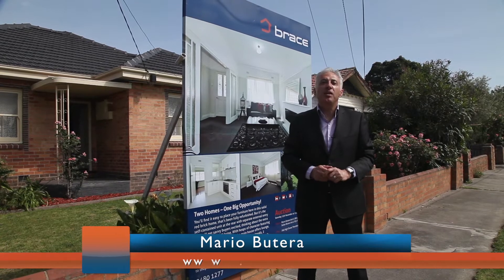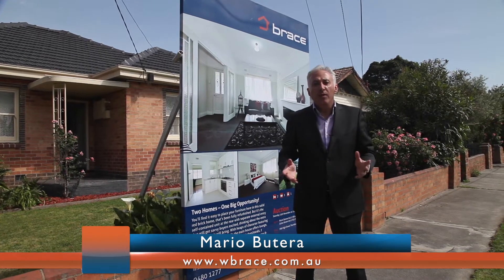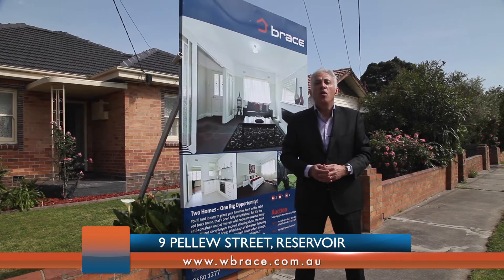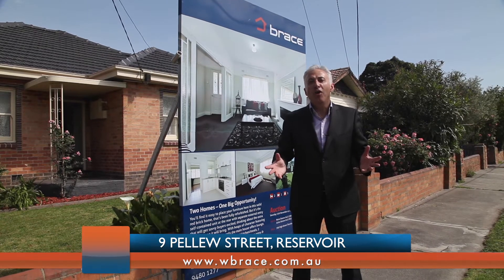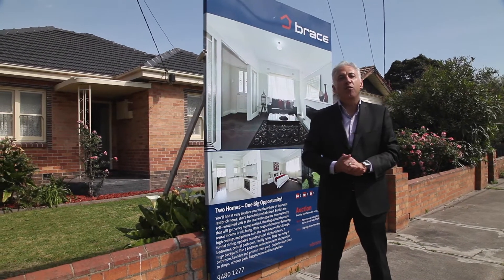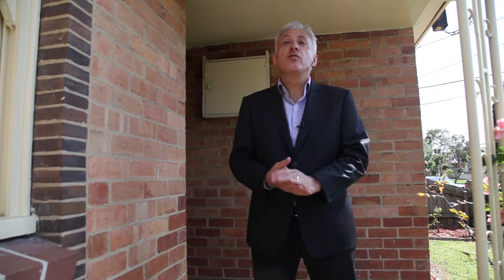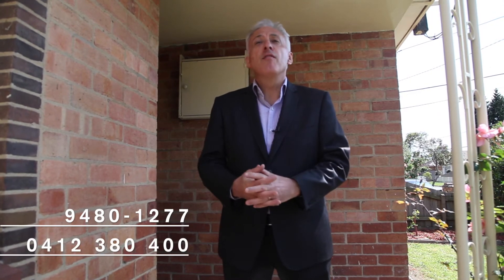9 Pellew Street Reservoir - Brace Real Estate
Two Homes – One Big Opportunity!
You’ll find it easy to place your furniture here in this solid red brick home, that’s been fully refurbished. But it’s the self-contained unit at the rear with separate external entry that will get savvy buyers excited, thinking about the extra rental income it will bring. With heaps of character featuring high ceilings and picture rails the main house offers lounge, formal dining, updated stainless steel kitchen/meals, 2 bedrooms, central bathroom, family room, ROW car entry & huge backyard. The 1 bedroom unit comes with kitchenette, bathroom, laundry and private front yard. Superb value close to shops, schools park, Regent tram and train station.
Agent: Brace Real Estate